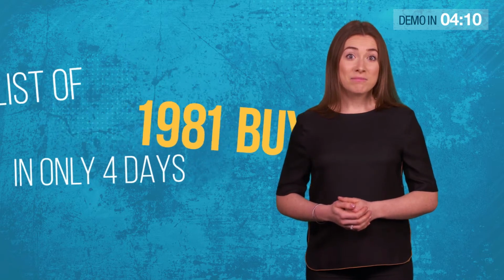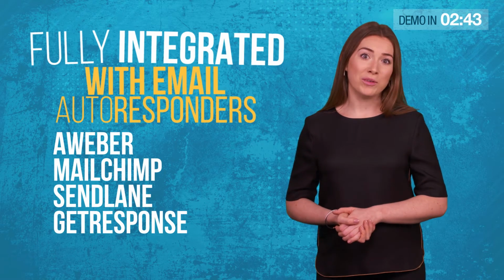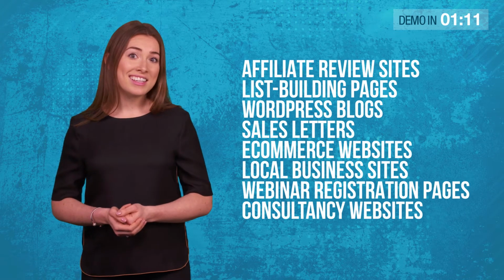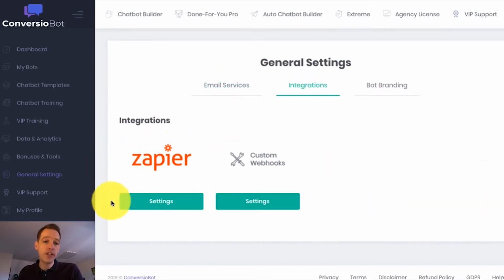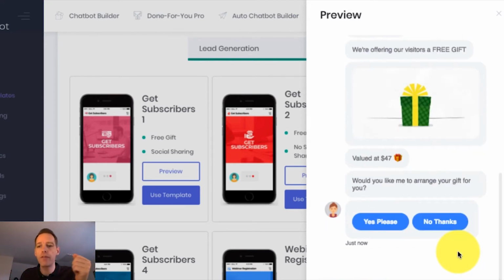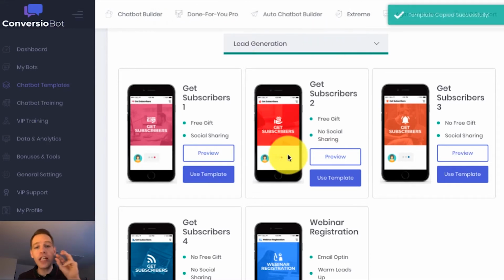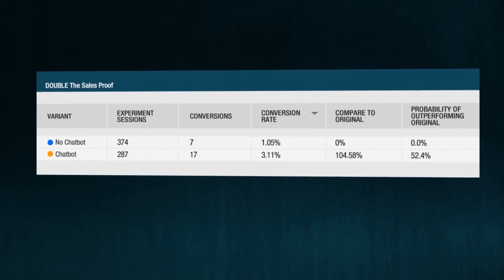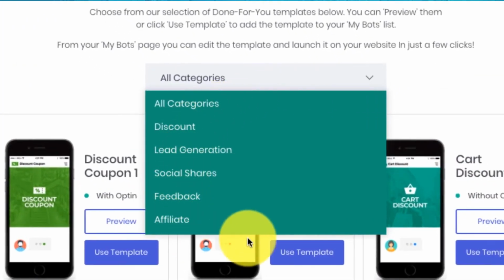ConversioBot, chatbots on your website converting visitors into customers.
PRO Review, ConversioBot PRO Demo, ConversioBot PRO Bonus,Transforms Your Website Into A Leads, Sales Bot, AI CHAT system, ConversioBot PRO Discount, ConversioBot PRO Click here Now